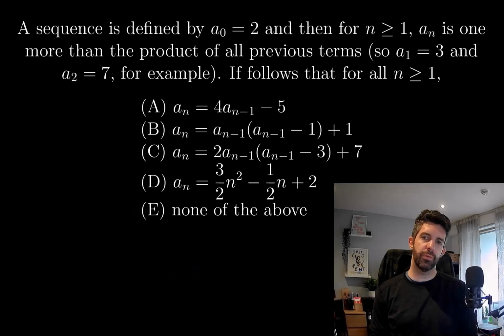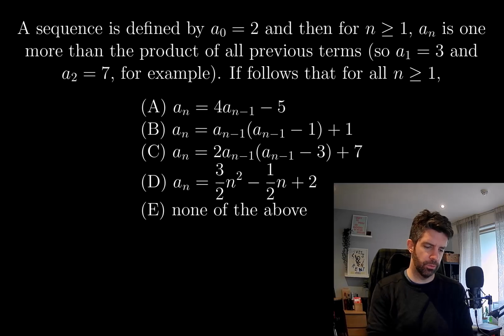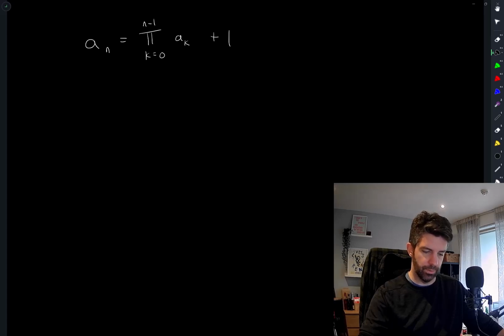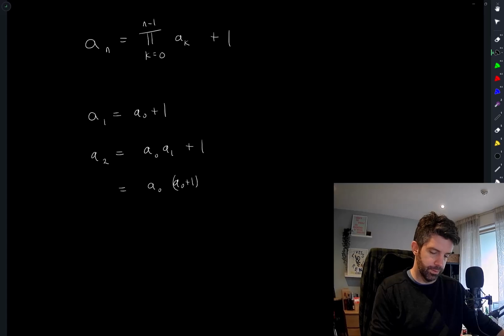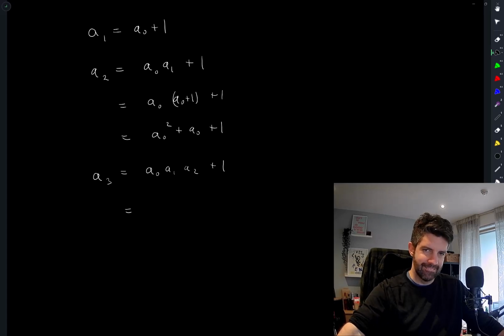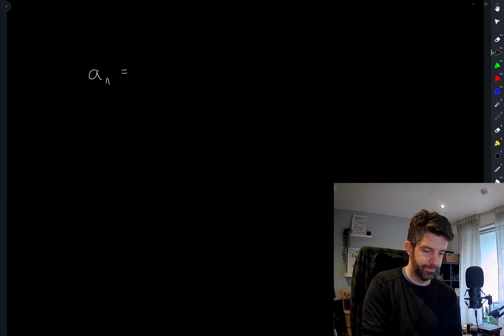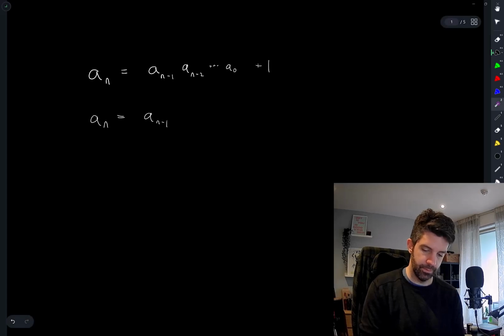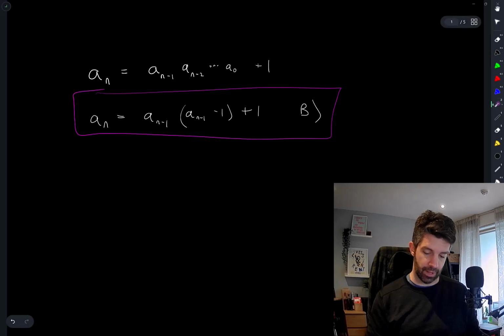What is the recursive relation? - Oxford Mathematics Admissions Test 2021